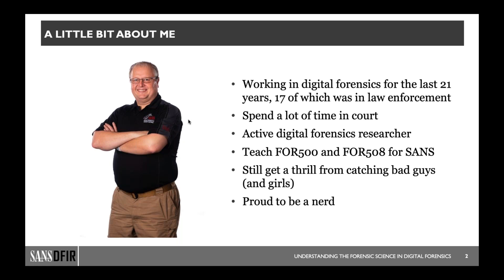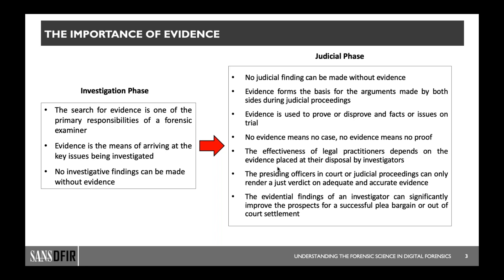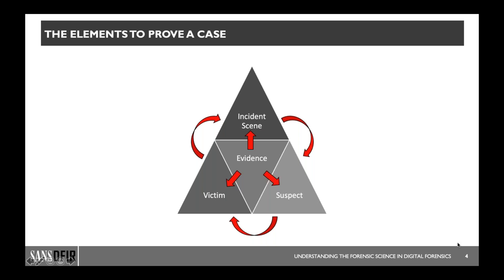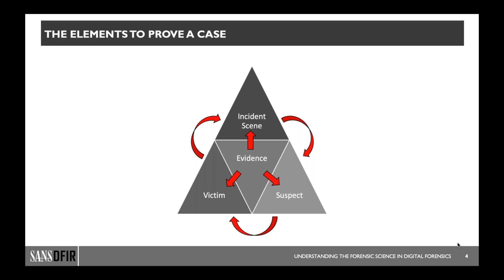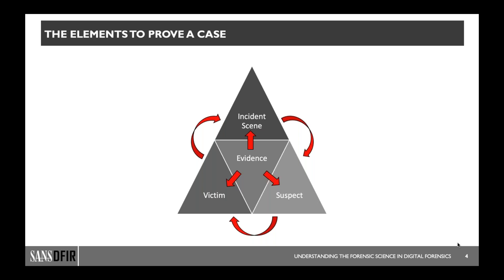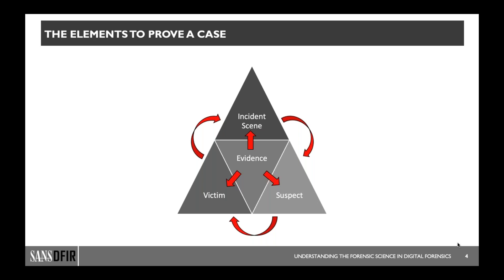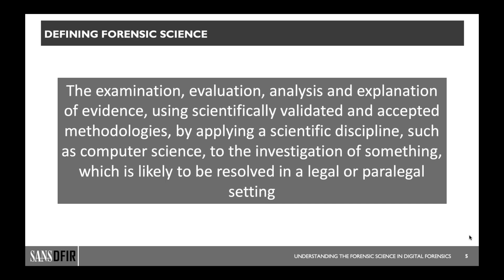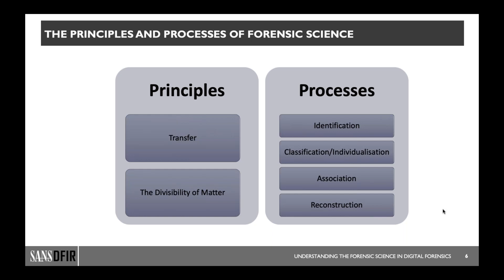Understanding the Forensic Science in Digital Forensics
Overview

When most people think about digital forensics they envisage the type of world portrayed by shows like CSI Cyber, but the reality is very different. While these shows do not always accurately depict digital forensics, they have at least increased the interest in forensic science. In this webcast we will explore the various forensic science principles that underpin the practice of digital forensics, and how to use these principles to find and better present digital evidence in your investigations, so you can answer the questions you need answers to more accurately. To illustrate these principles, we will show how the FOR500 Windows Forenisic Analysis course contents leverages of them to allow us to reconstruct activity on Windows computer systems.
For more information about the FOR500: Windows Forensic Analysis course visit: http//

Speaker Bio
Jason Jordaan

Jason is passionate forensicator, who has been practicing digital forensics since 1998 in both the law enforcement and private sectors. He has testified on several occasion in the South African High Court as an expert witness. He is the founder and managing director of DFIRLABS, an independent, private digital forensics and incident response laboratory. Jason has also been involved in training, lecturing, and mentoring in the field of digital forensics since 2010. Besides his training for SANS, he currently teaches the digital forensics and incident response class at Rhodes University in South Africa for their Masters Degree in Information Security. He is also an active researcher and writer and has been published in several textbooks and academic journals.

Prior to founding DFIRLABS, Jason was the national head of the Cyber Forensic Laboratory of the Special Investigating Unit in South Africa, which was an elite law enforcement agency with jurisdiction into white collar crimes involving government institutions, which included cyber crime targeting them.

He remains very active in the law enforcement community through the mentoring of law enforcement officials around the globe as part of IACIS, and has mentored law enforcement officers in New Zealand, Australia, Hong Kong, and Finland.

Jason has a Masters degree in Computer Science (Cum Laude), a Masters degree in Forensic Investigation, an Honors degree in Information Systems, a Bachelors degree in Criminal Justice Computer Science, and a Bachelors degree in Policing. He holds the CFCE, GCFE, and CFE certifications